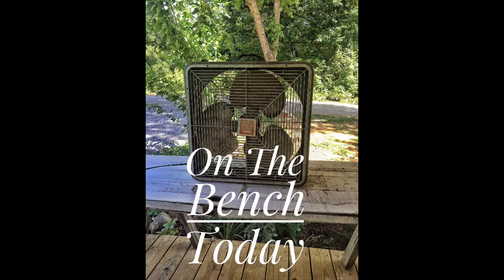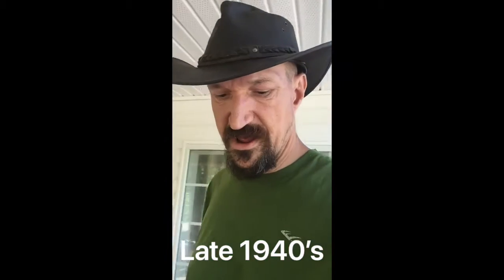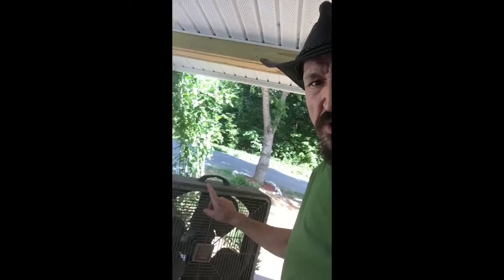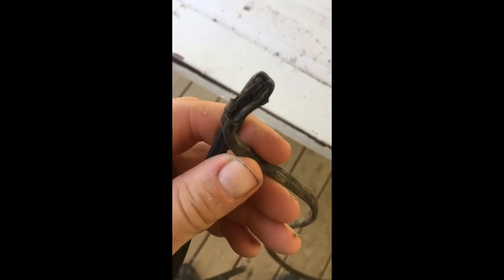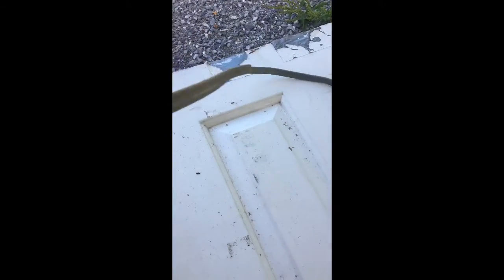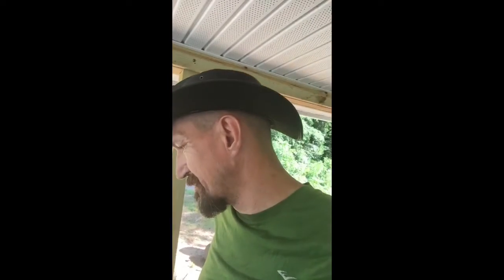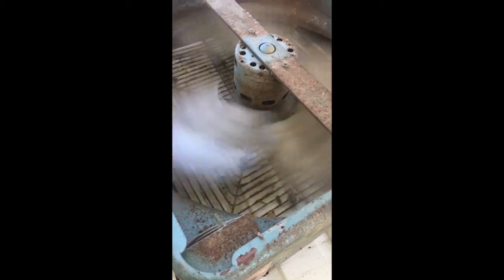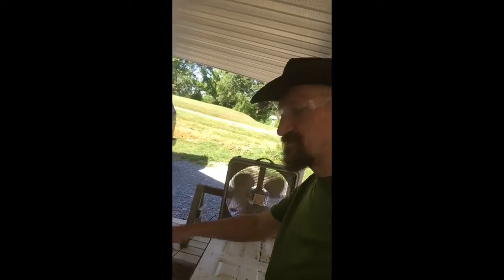Late 1940’s Welch 20W U fan, will it run?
Found an old antique Welch 20W U fan in one of the sheds. The question is will it run? It was made in the late 1940’s and was buried in a shed as junk. It needed a cord for power and a deep cleaning. Let’s see if it runs…